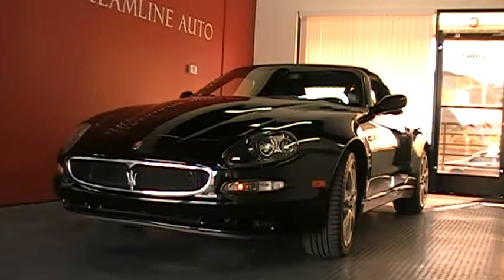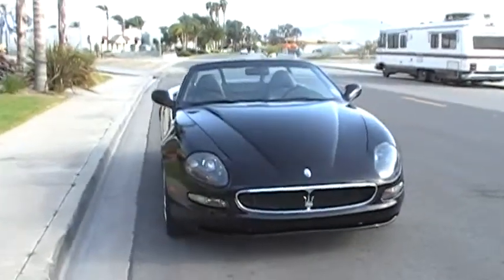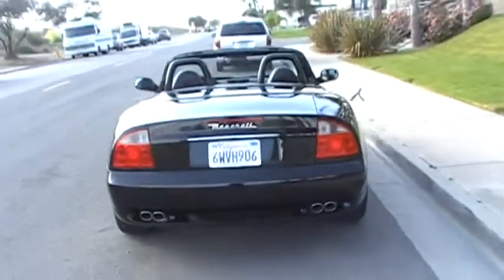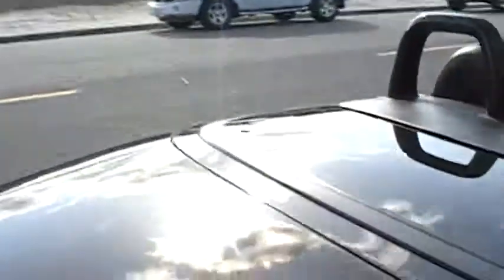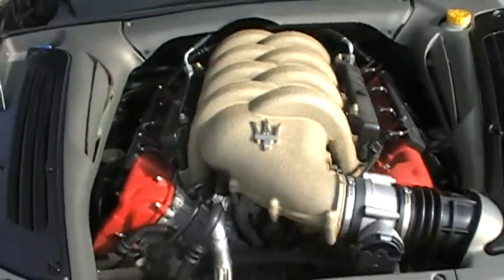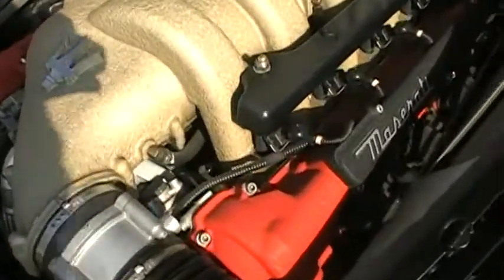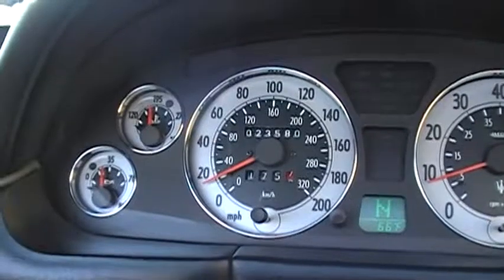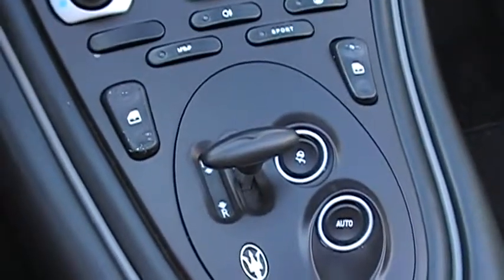2004 Maserati Short Version